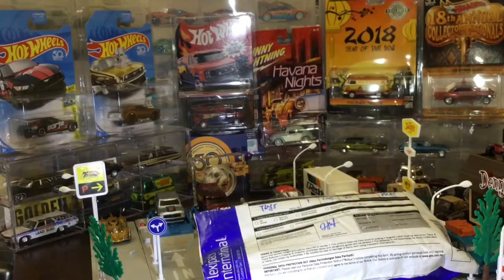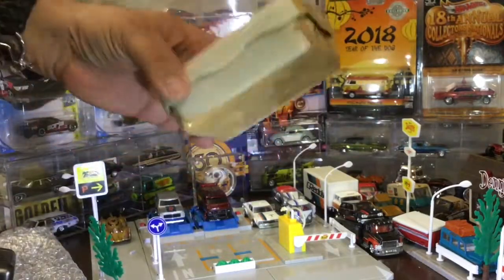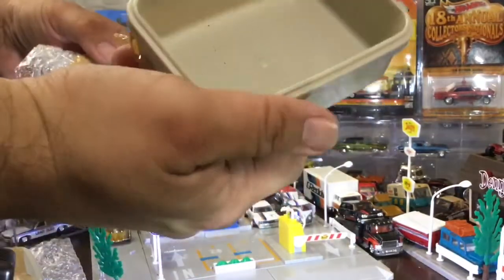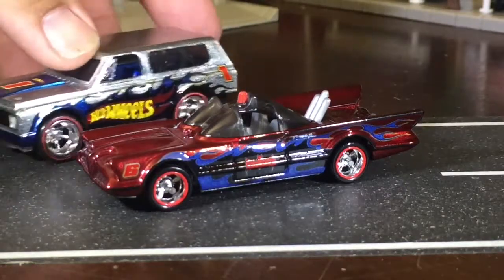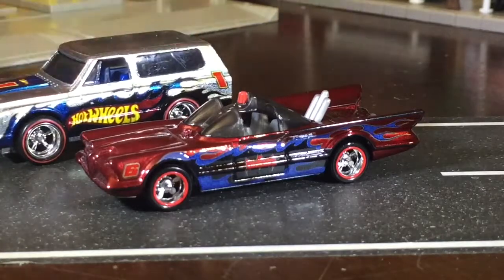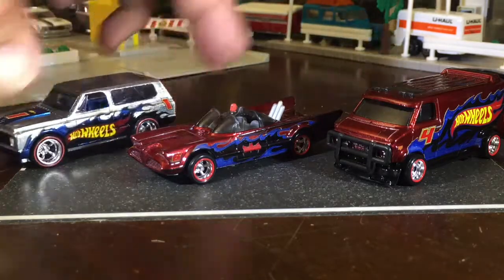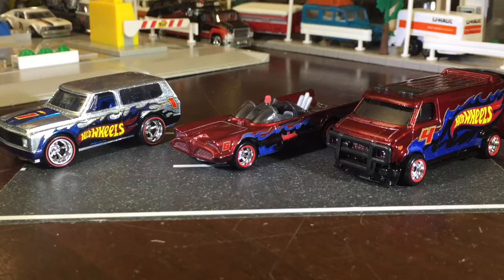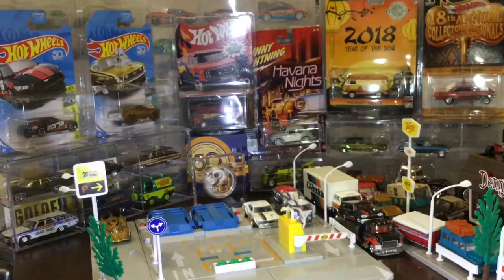Mail Call - Preview of the Unannounced Hot Wheels Batmobile Mail-in Car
Saw this on an online auction site and decided to pick this one up just like the Chevy Van & Blazer mail-in car before it is announced to the public.  Don’t know yet where/when this one will be available yet but I can’t wait to start buying cars to get it!